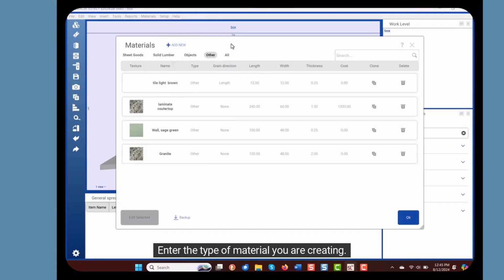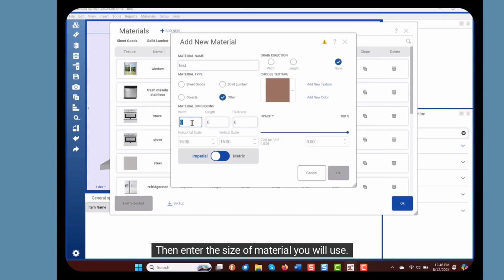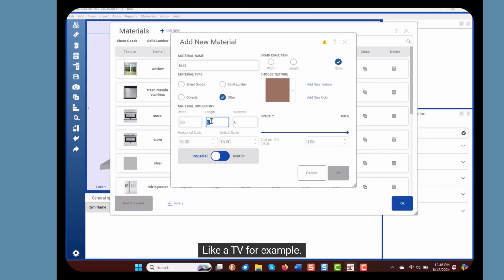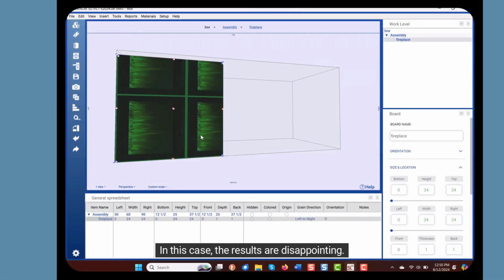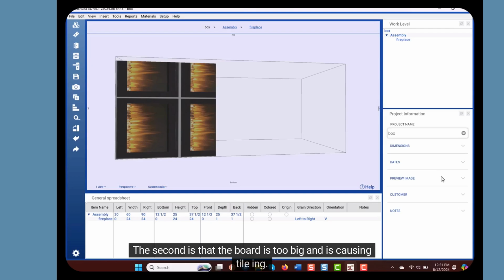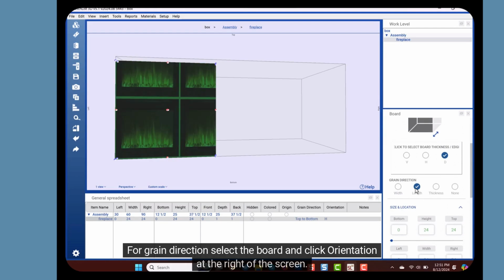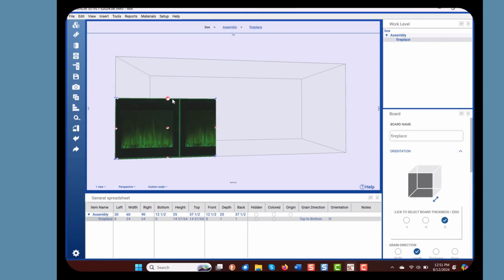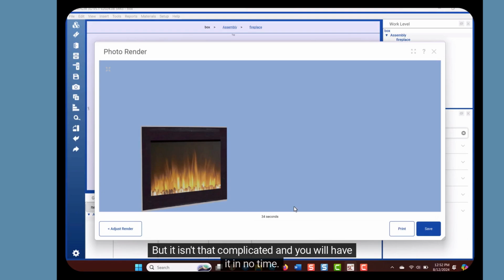Cabinet Design Software So Good It Creates ANY Materials You Want!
Cabinet Design Software.    Learn to create custom materials in cabinet design software and adjust grain direction and size images for optimal results.

Create Custom Materials: Use images and photographs to easily create your materials. The ability to create and customize materials enhances the cabinet design process, allowing for a more personalized touch in cabinet making.

Enter Material Details: In the software, specify the name, type, and size of the material. Entering the correct size for materials is crucial to ensuring designs are realistic and functional, mimicking real-life dimensions in your cabinet design software.

Adjust Grain Direction: Match the board's grain direction with the material for better results. Adjusting grain direction and material size allows for quick fixes, fostering creativity and adaptability in design. It is straightforward and requires minimal effort.

00:00 Introduction
00:12 Adding materials
00:51 Grain direction is important
01:22 Conclusion